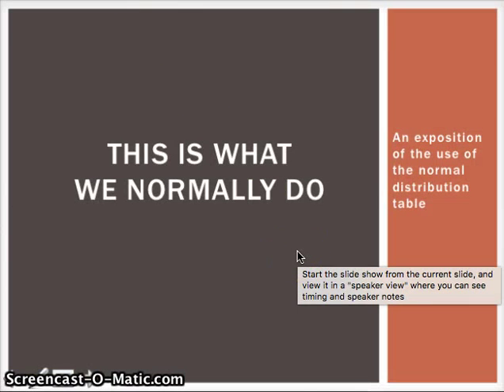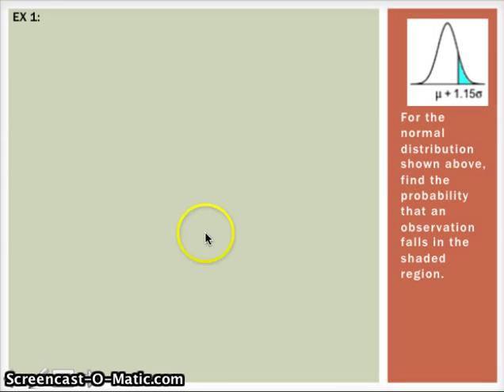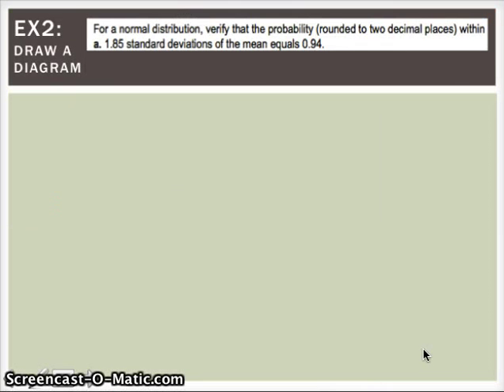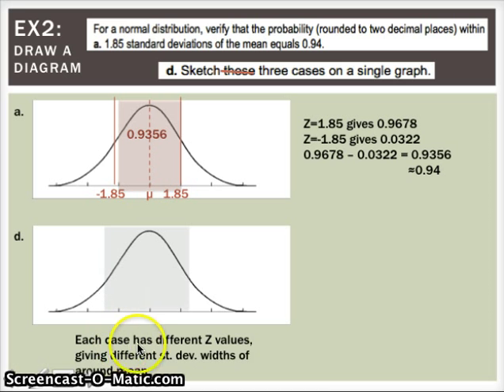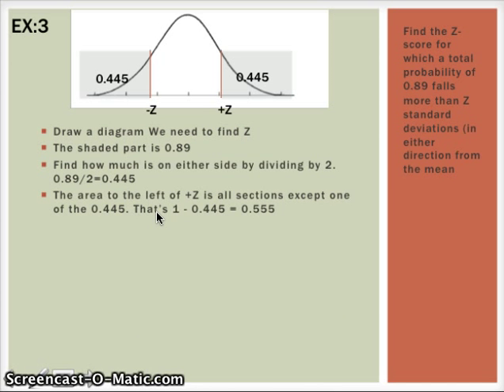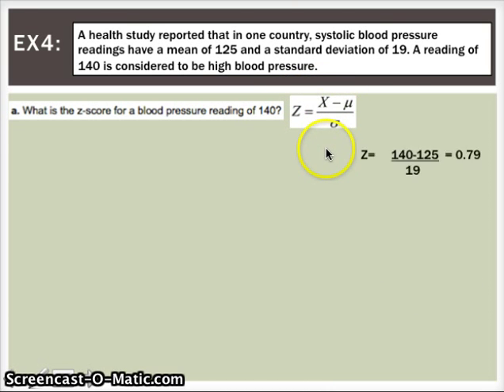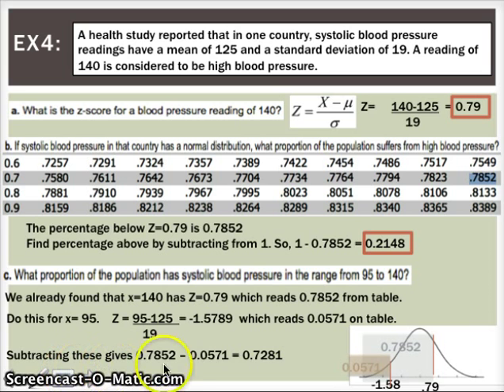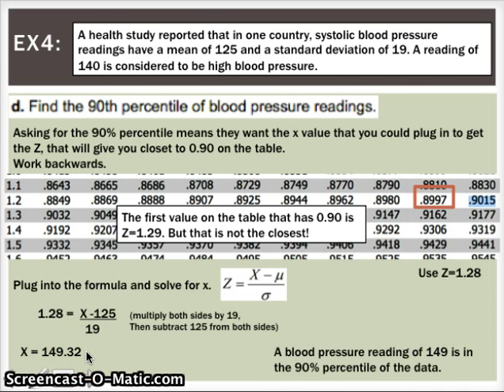Normal Distribution Table